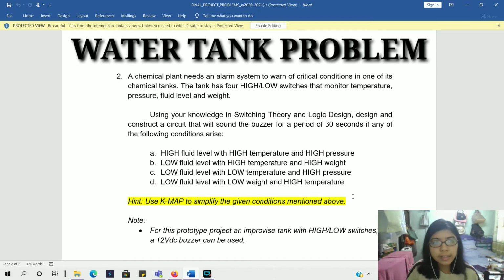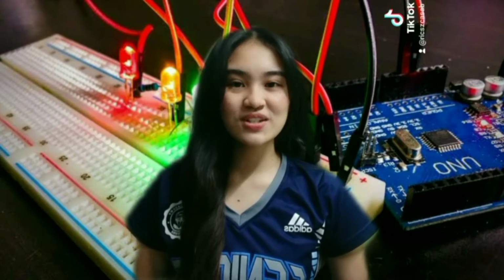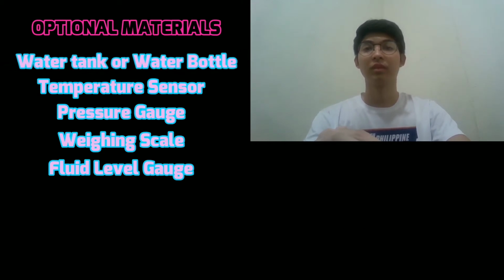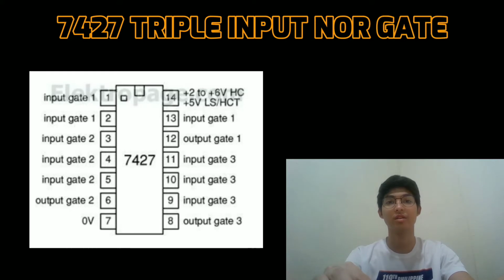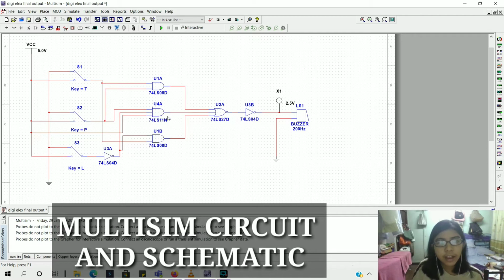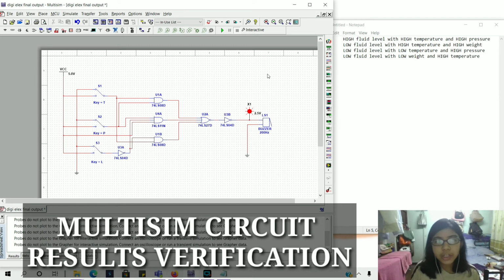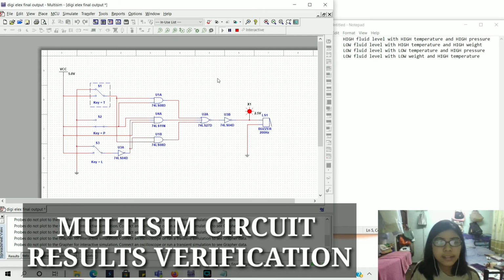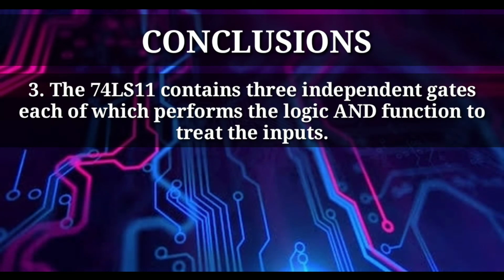Water Tank Alarm | ft.Switching Theory and Logic Principles | Digital Electronics Final Project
Water Tank Alarm| ft. Switching Theory and Logic Principles | Digital Electronics Final Project | ECE 31
Submitted to: Engr. Emmanuel Longares
Digital Electronics Laboratory
Eyyyy! Wazuupp Everyone😎😉
Our vlog about Digital electronics - Final Project is up here in my Channel📸🎥